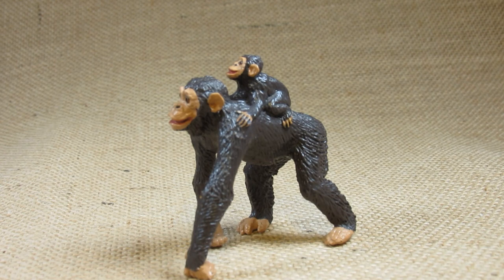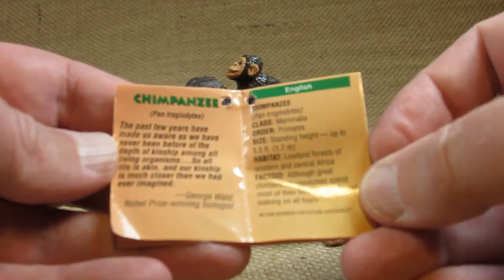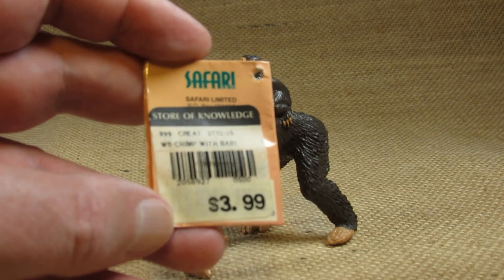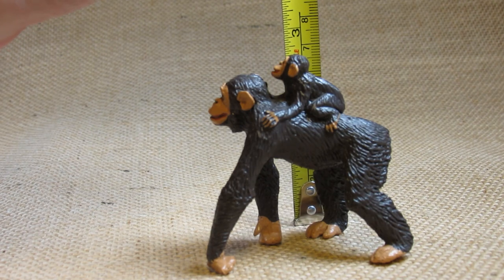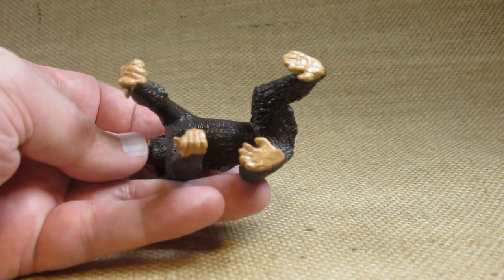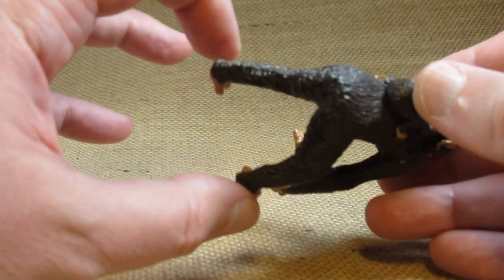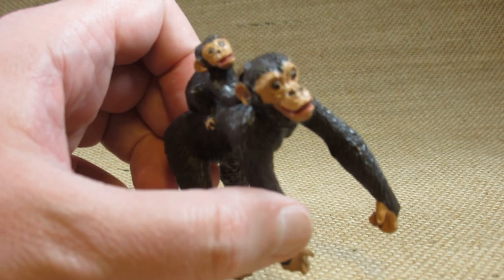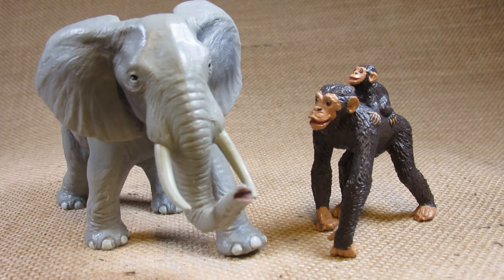Safari Ltd. Wild Safari Chimpanzee set # 272229 review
This is a review of the Safari Ltd. Wild Safari Chimpanzee set # 272229 figurine.

I purchased this figurine from a store in 2006, 2007, or 3008.

I bought it from a store called Store of Knowledge.  The store, located in a shopping mall, was going out of business at the time.